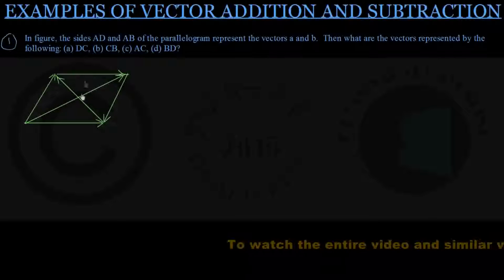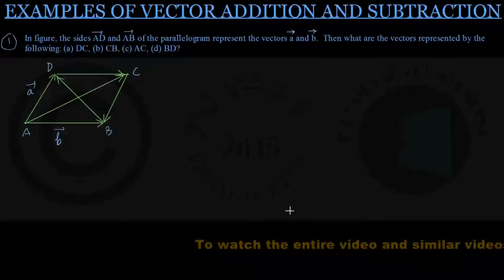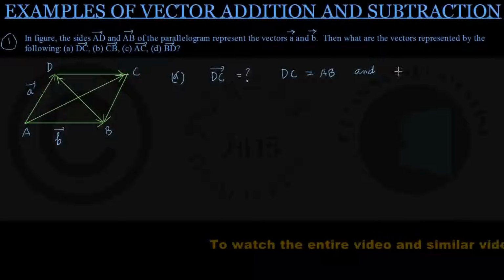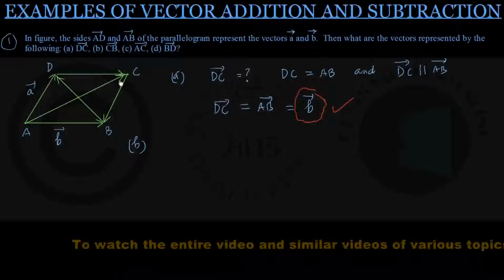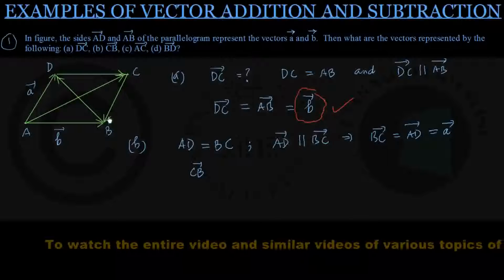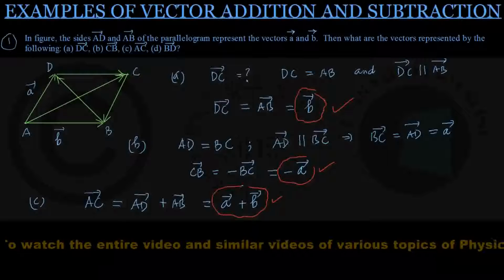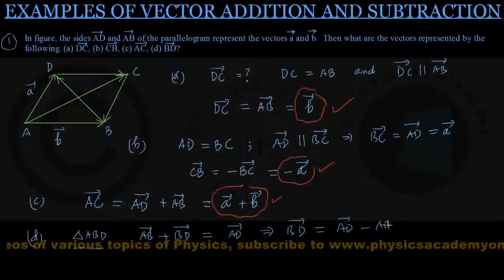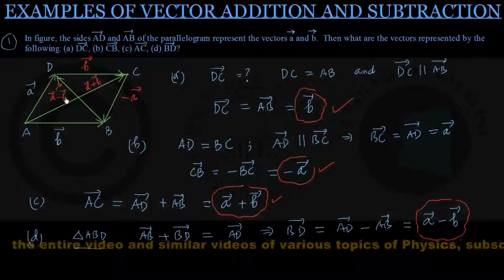EXAMPLES OF VECTOR ADDITION AND SUBTRACTION _ Physics Academy Online